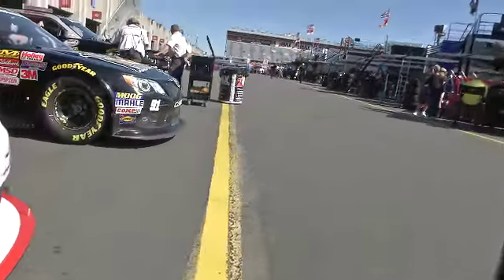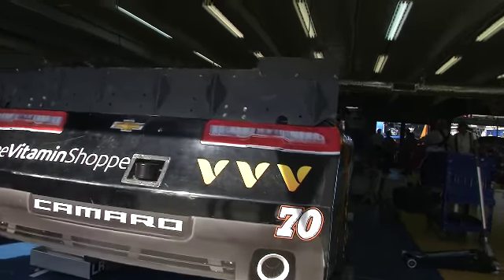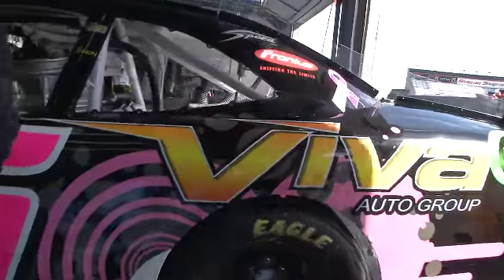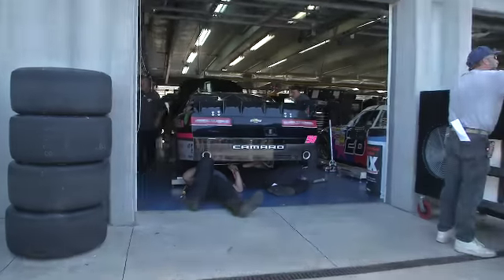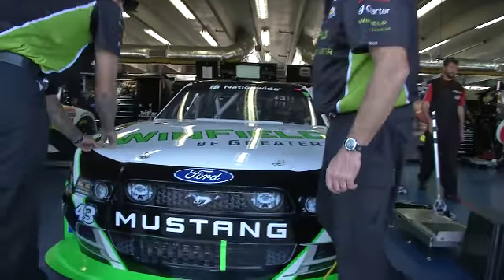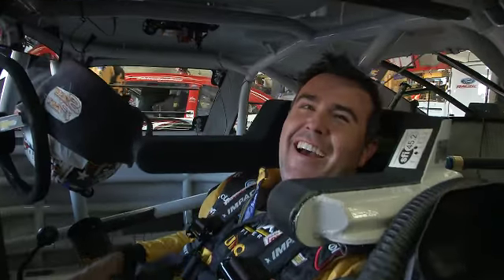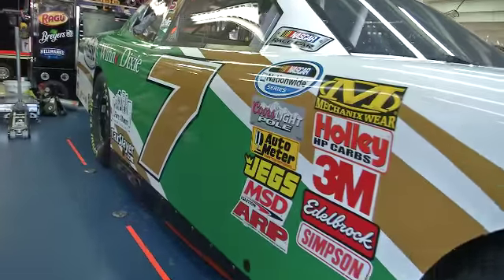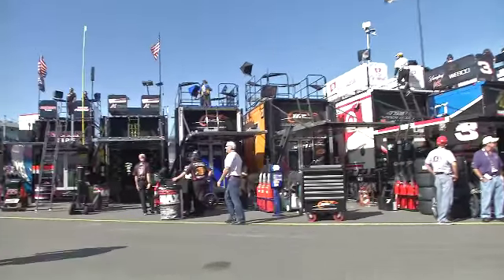NNS GarageCam Replay | Blue Cross Blue Shield Drive for the Cure 300 (2014)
Matthew Dillner takes a stroll through the Nationwide Series garage, which is covered with a touch of pink at Charlotte Motor Speedway.